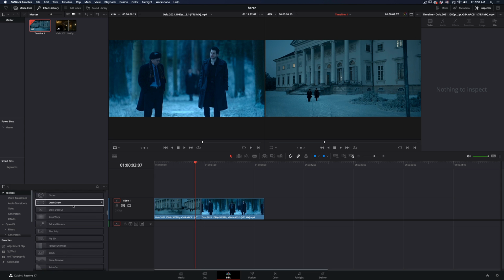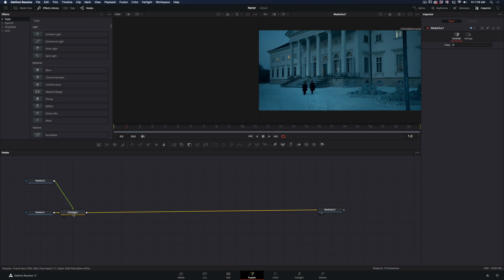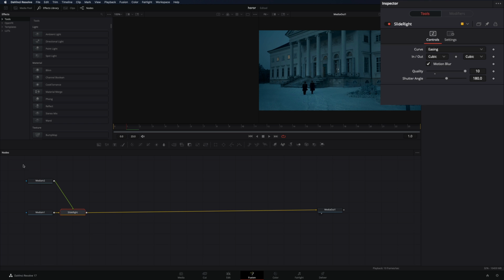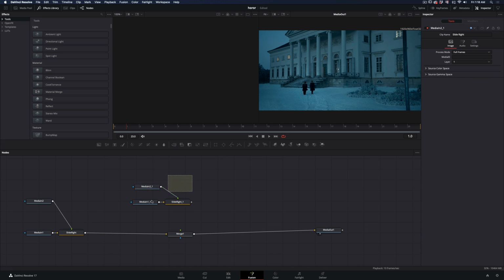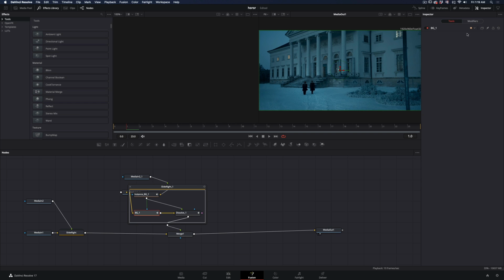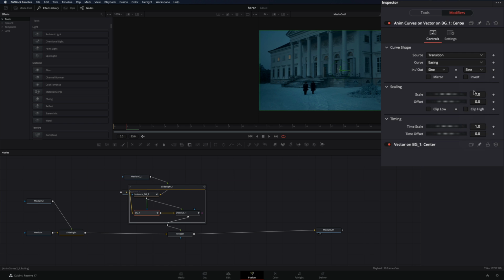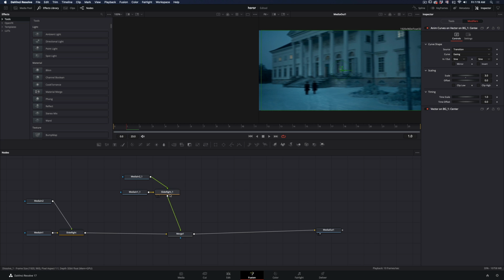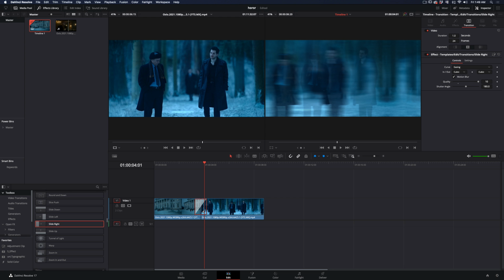How To Make The Ghost Slide Transition | DaVinci Resolve 17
How to make the ghost slide transition in davinci resolve 17 fusion page